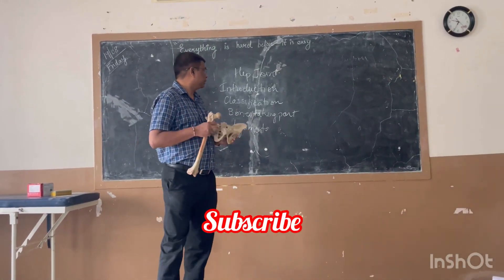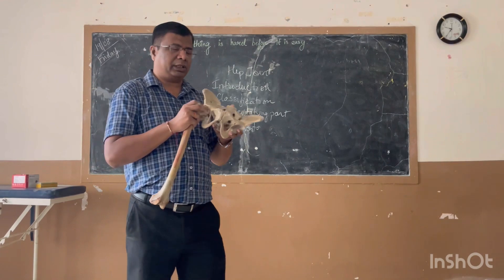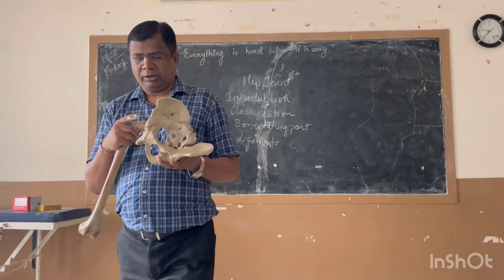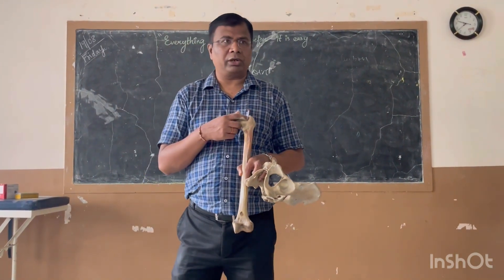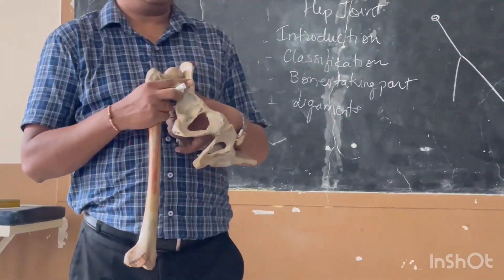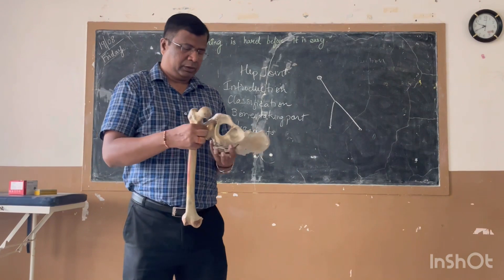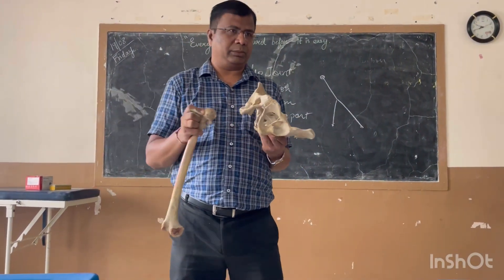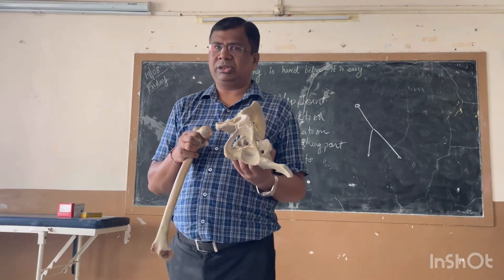Hip joint- Part one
Video has been made by Dr Jayesh Kshirsagar who is an experienced teacher in anatomy this video has details of the ligaments and the introductory part of the hip joint